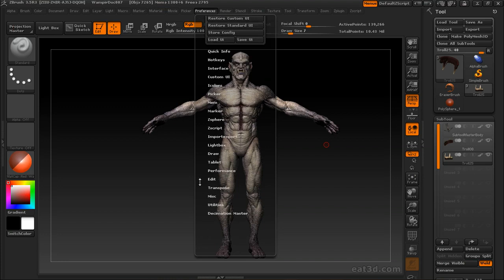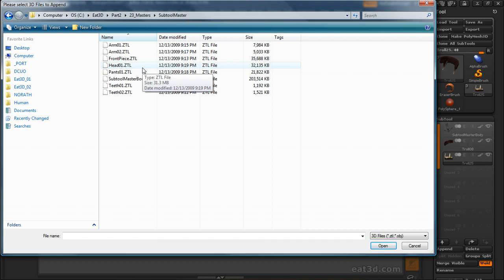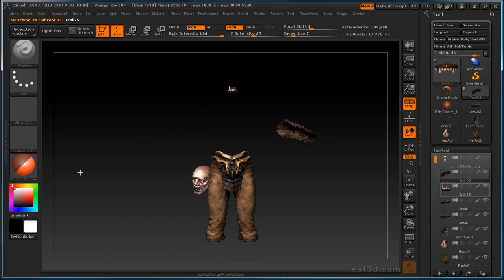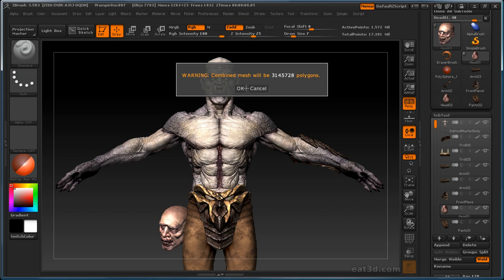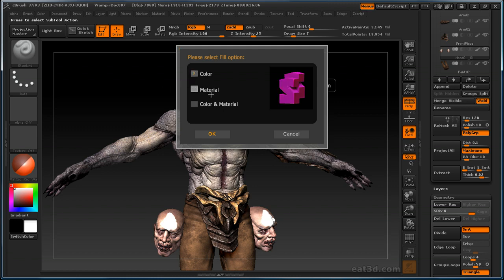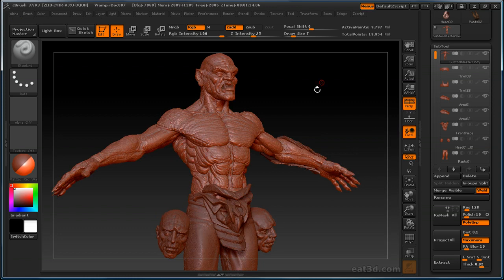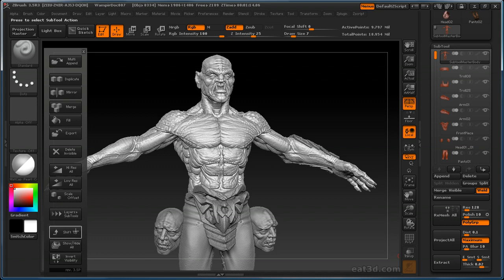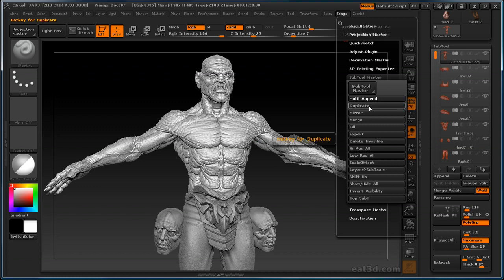Zbrush Character Production Tutorial 19 Subtool Master